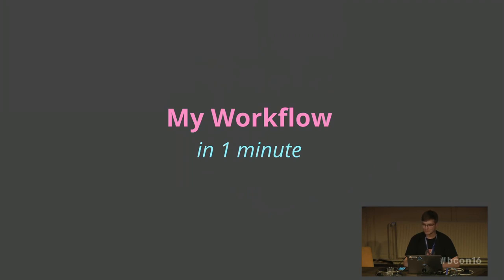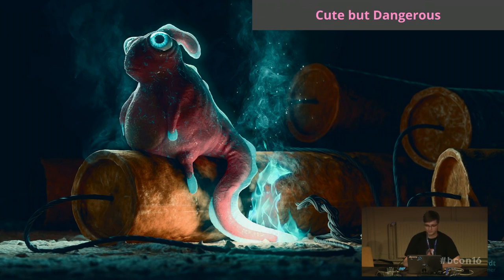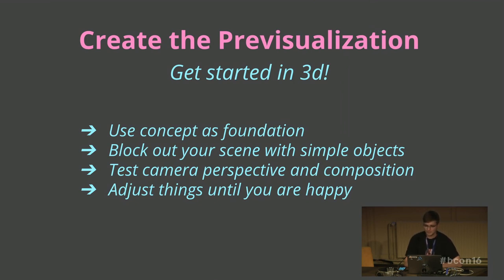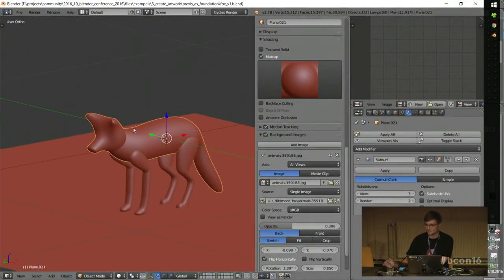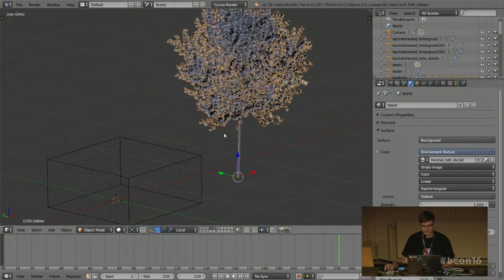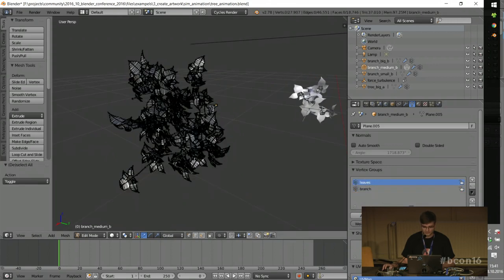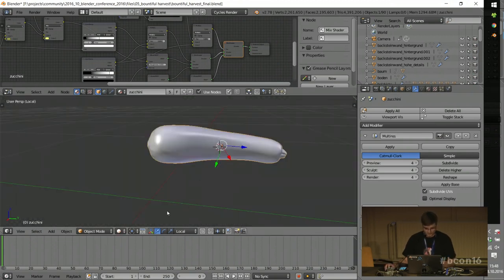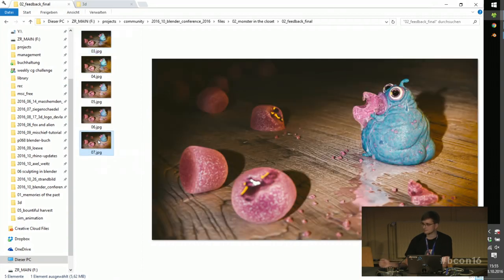DEVELOPING ARTWORK IN BLENDER